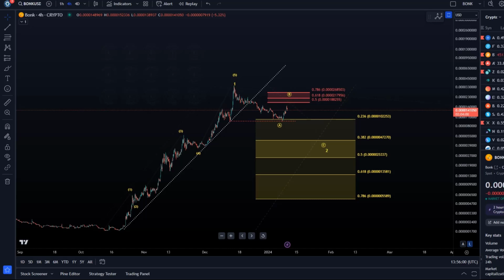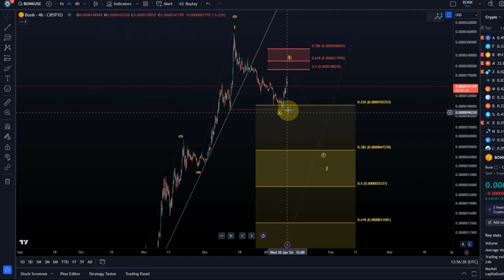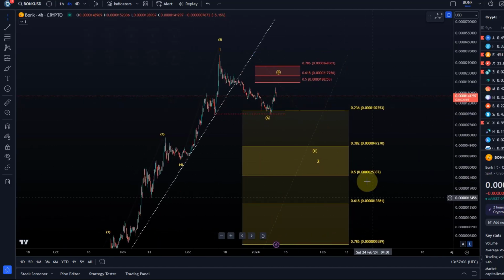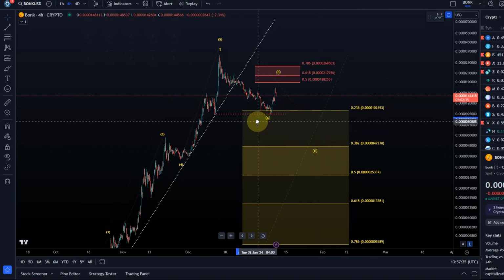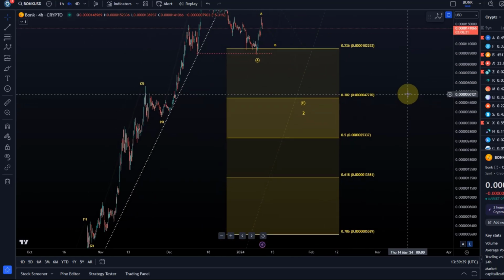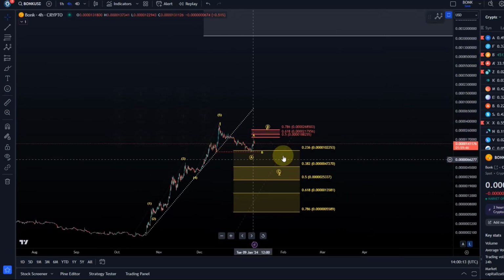Bonk Cryptocurrency Price News Today - Technical Analysis Update! Elliott Wave Price Prediction!